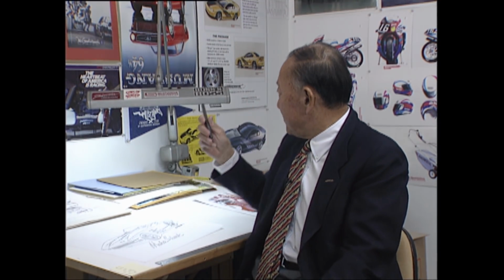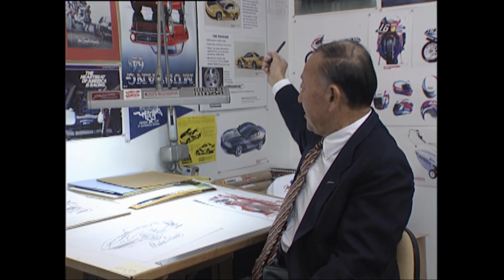Larry Shinoda - Corvette Sting Ray History | Full Interview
Legendary car designer, Larry Shinoda, tells all in this never-before-seen, newly released, raw & uncut interview. Larry, a Japanese American, talks openly about his childhood, passions, struggles, racing, the Korean War, Art Center College of Design, automotive industry politics, designing for Ford & Packard, working for an Indy 500 race team, interviewing for GM and meeting Harley Earl, designing for Chevrolet & Pontiac, designing the 1963 Corvette with Bill Mitchell & working on the Mako Shark concept cars, designing the Chevrolet Camaro Z28 & the Ford Mustang Boss 302.